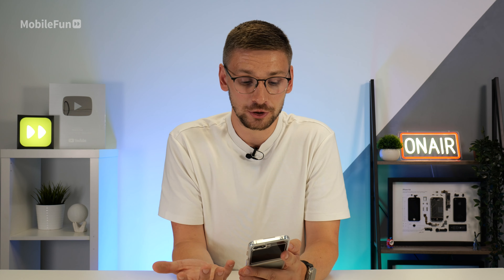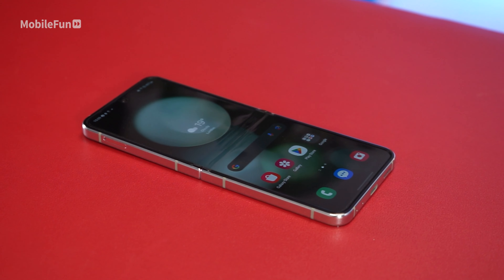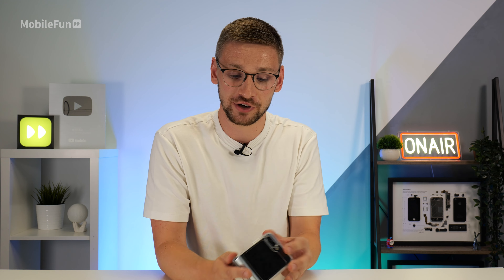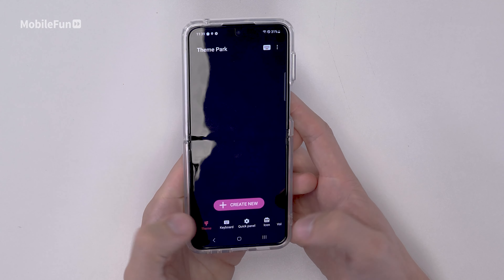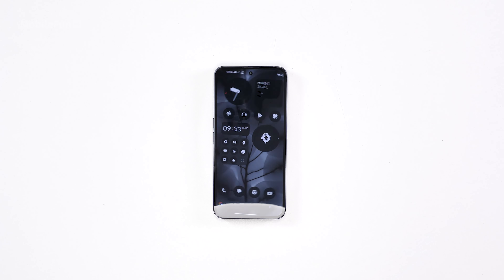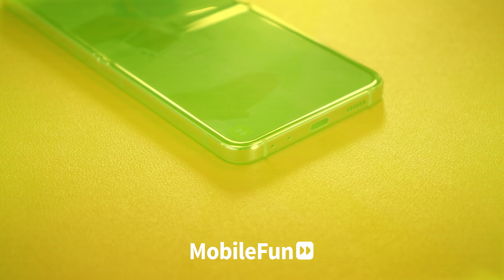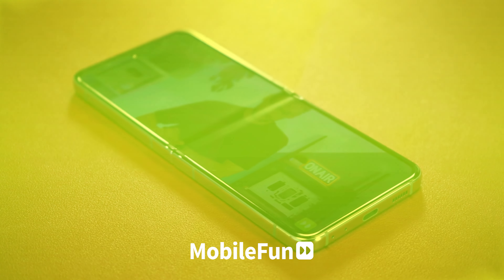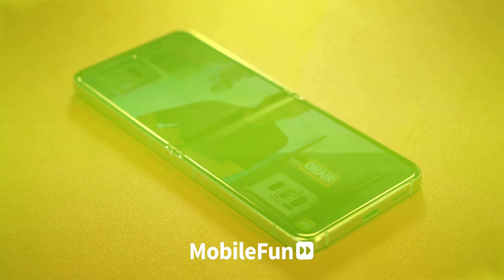Apple user switches to Samsung Galaxy Z Flip 5! 👀 (1 Month Later...)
In today's video, Mark will be sharing his real-world experience of switching from a iPhone 14 Pro to the Samsung Galaxy Z Flip 5!

TIMESTAMPS:
0:00 - Introduction
0:22 - The initial transition
1:35 - The form factor and build
2:12 - The cameras
3:12 - The outside screen
3:46 - The main screen & crease
5:10 - The battery
5:58 - Concluding thoughts